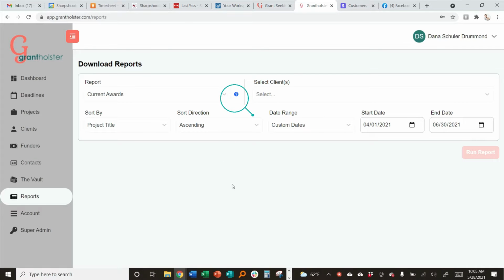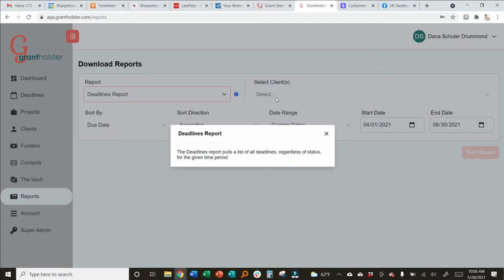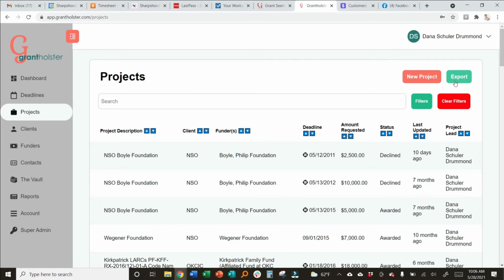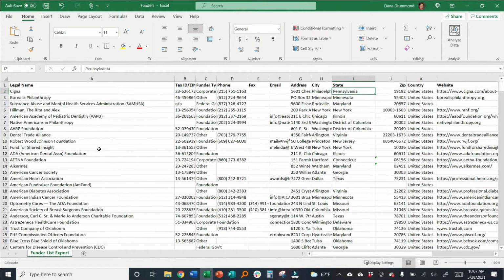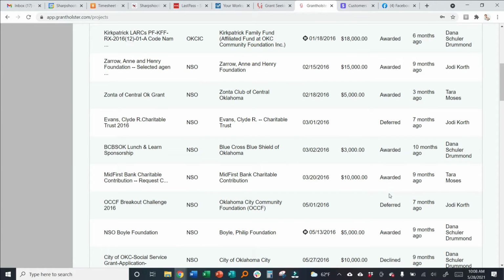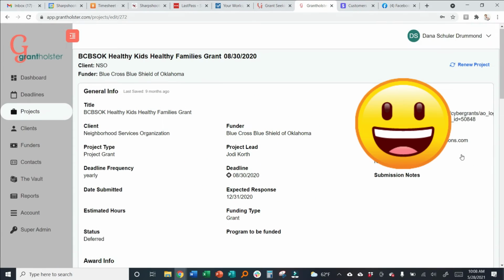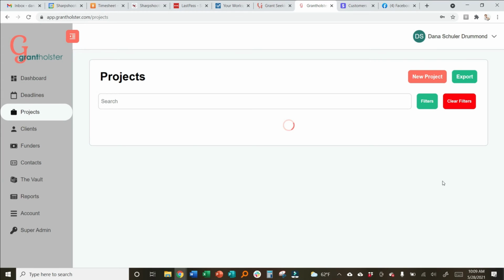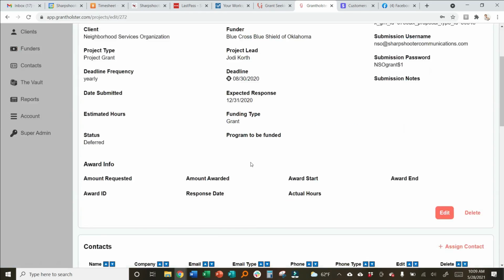Updates to GH May 2021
Grant Holster - the first cloud-based application designed FOR grant professionals BY grant professionals!

We've made some updates recently and Grant Holster founder Dana Schuler Drummond highlights them for you! Two things to note:
1. The smiley face just covers up some password information.
2. We avoided a tornado.